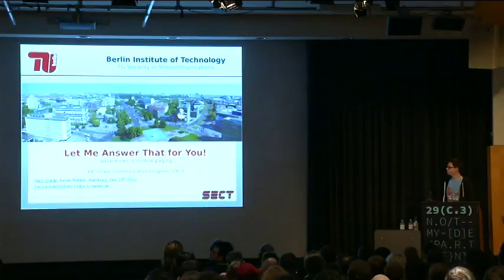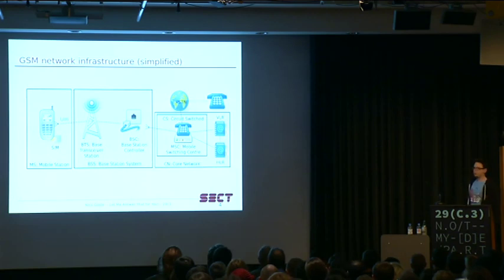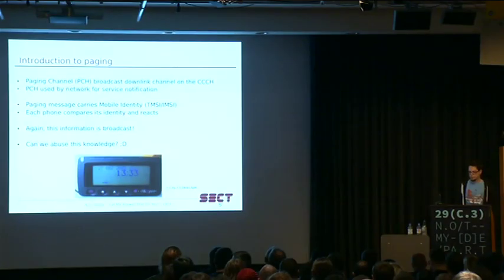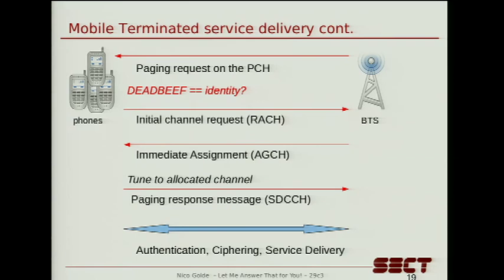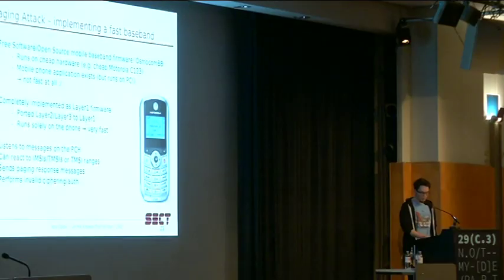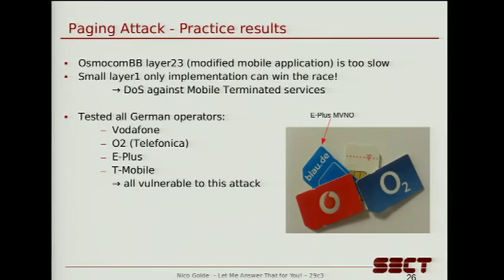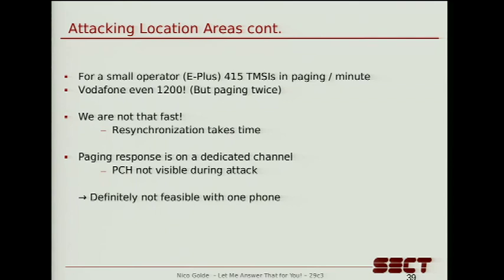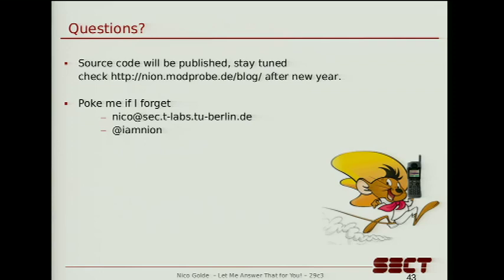29C3: Let Me Answer That for You (EN)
Speaker: Nico Golde
adventures in mobile paging

In the last years, mobile security and specifically GSM has been attacked in many different ways. It was demonstrated how to sniff and crack traffic, how to impersonate a subscriber by placing a fake call and the general security characteristics of this mobile protocol stack have been evaluated.

In this presentation, we will check out a part of the protocol procedures that hasn't been looked at yet, specifically Mobile Terminated services.

This talk is all about paging in GSM. How is a phone call or an SMS actually delivered to a phone? How do carriers locate your phone and transmit these services over the air? We will have a look at the related protocol procedures and more importantly, what could possibly go wrong. During the presentation, we will show new attacks based on mobile paging that can ultimately disrupt mobile telecommunication or even worse.